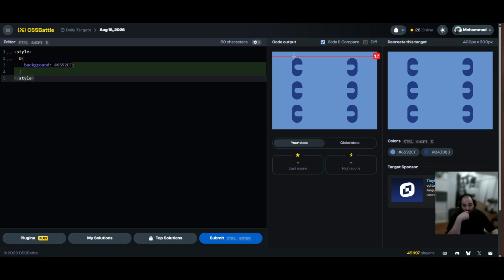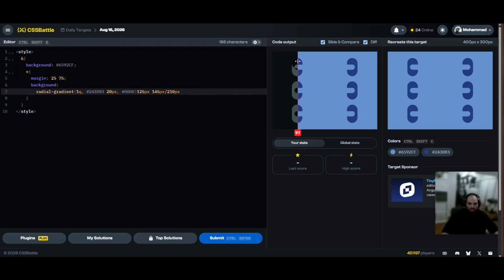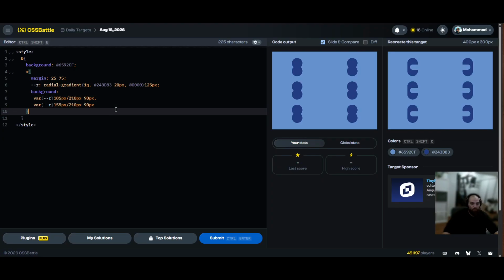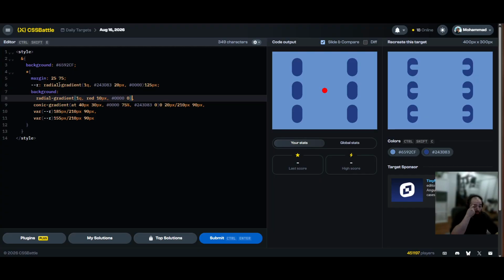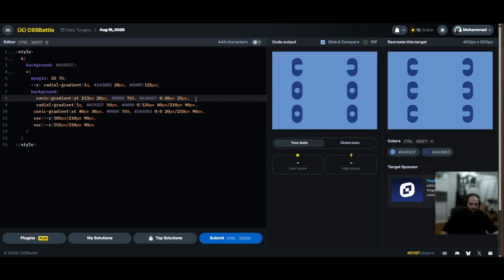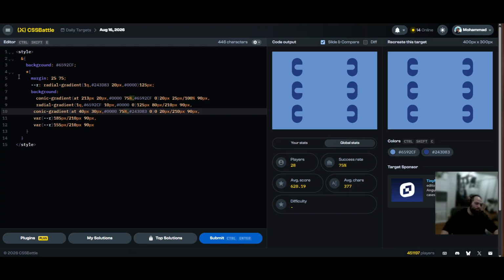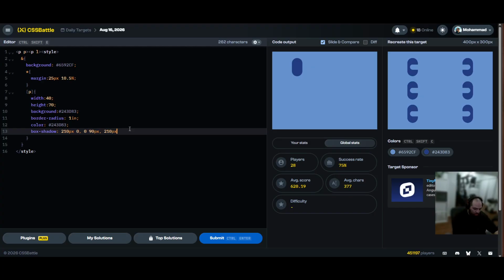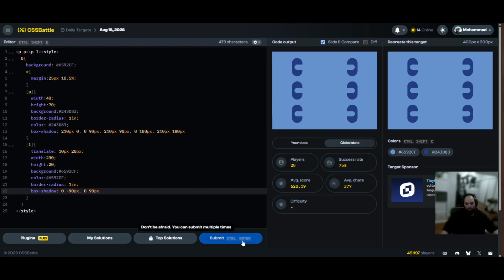CSSBattle Daily Challenge August 16 2026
I had to try this one twice but even then, I barely beat the average score.